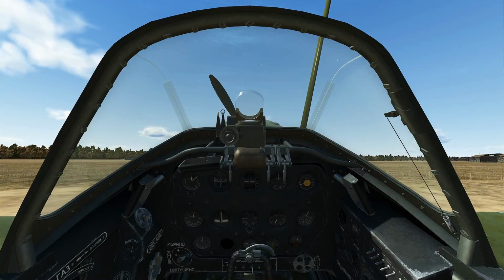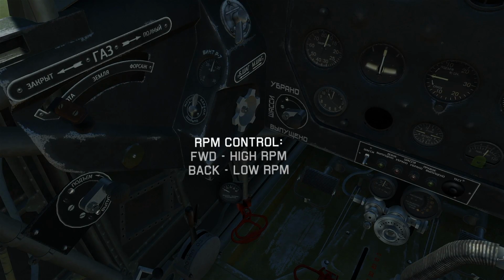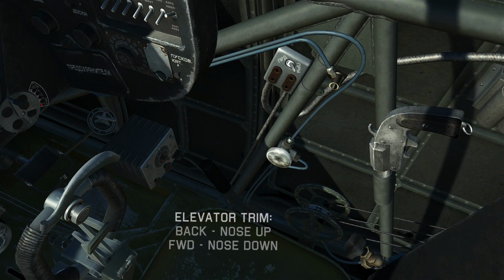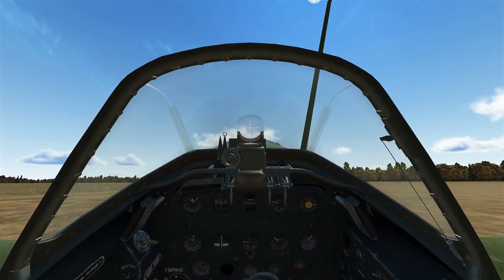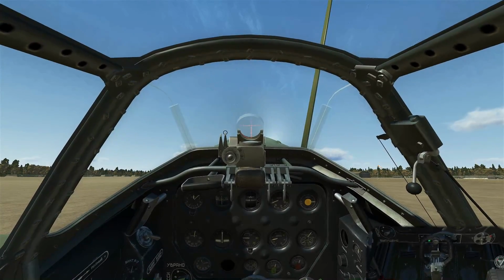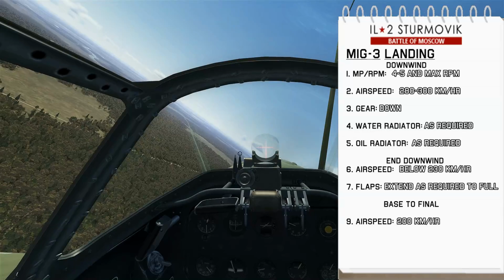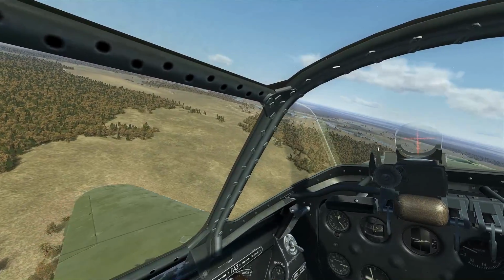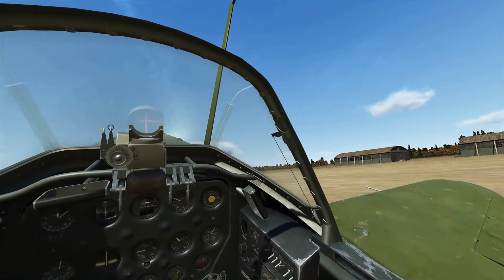Learn to fly the MiG -3 (Series 24)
Learn to fly the MiG-3 in IL-2: Battle of Moscow and be familiar with its cockpit, engine start, takeoff, and landing procedures.